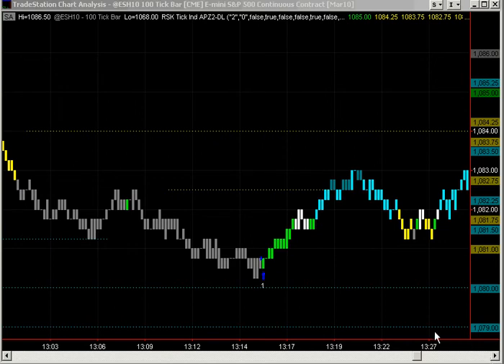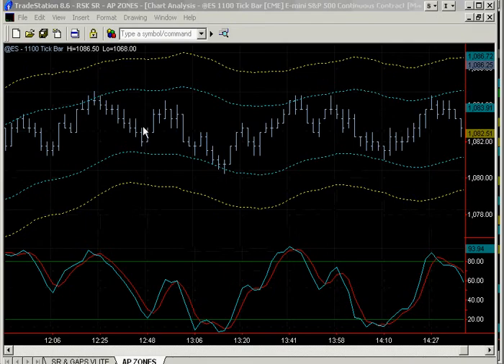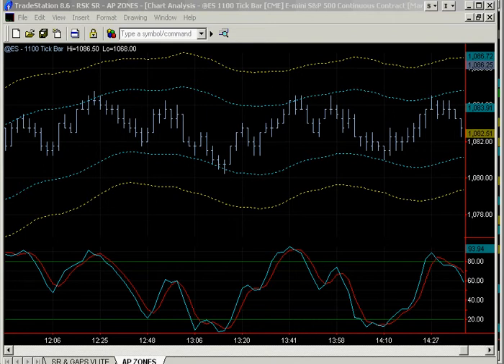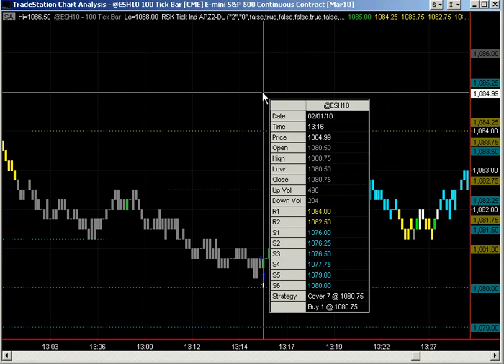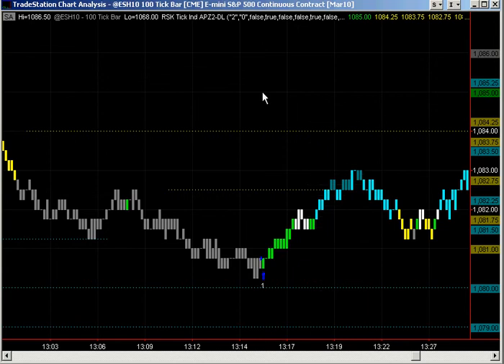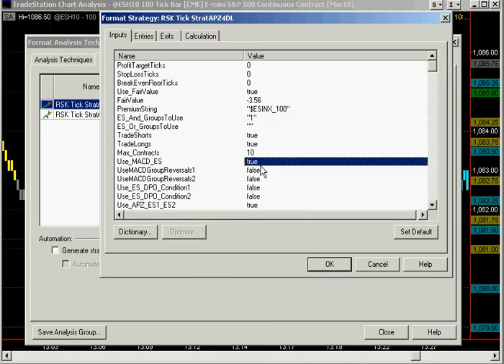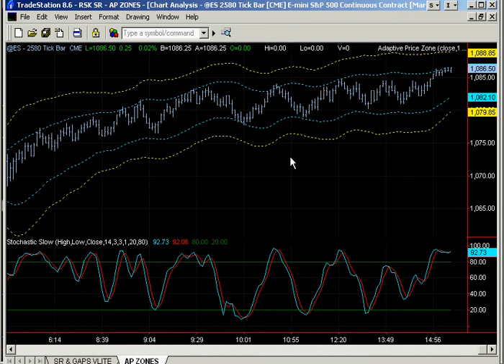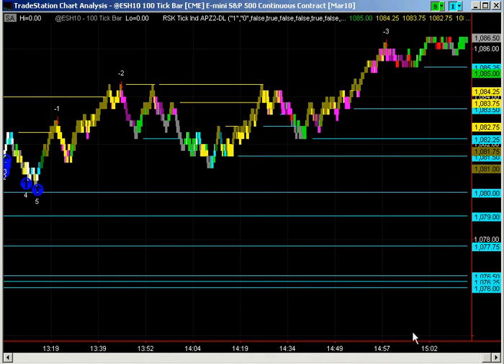Emini S&P 500 Day Trading Futures Trading with RSKsys "DUAL ZONES LIVE PART 3"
DUAL ZONE LIVE TRADING PART 3

Our E-Mini S&P 500 Day Trading Futures Strategy and Video Training Course addresses more than just price action and volume.  We track the ES with as much as 6 different studies including the MACD, Detrended Price Oscillator (DPO), Adaptive Price Zone (APZ), Bollinger Bands, %R and Linear Regression.

Our proprietary method for calculating the MACD trend allows us pinpoint accuracy on trend changes even on Tick Bar Intervals as much as 440,000 tick bars.  We can identify on a 25 Tick Bar chart the moment trend changes happen allowing us the ability to enter trades with as little as a .75 stop.

We teach our traders how to identify divergence on market internals including the Advance Decline of the S&P 500  ($ADSPD), divergence on the Trin, Vix as well as $Tick.  By keeping a close eye on the premium (PREM) we are able to identify when institutional trading may change market direction as well as how program trading may affect the market.  Our traders learn how to identify the pattern of the day and know when to anticipate the best market exits, while using our Group Reversal system to enter trades and maximize them.  We keep track of all gaps in all market indicators and use them as a basis for understand where major pivots in the market may take place.  Trading with our group reversal system takes significant guesswork out of trade decisions.